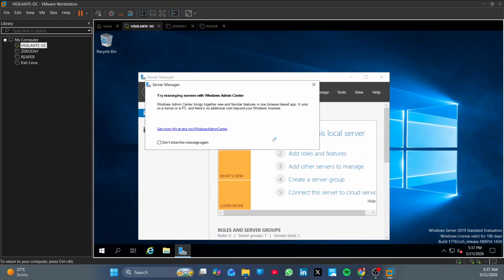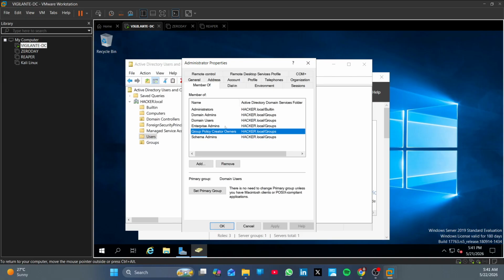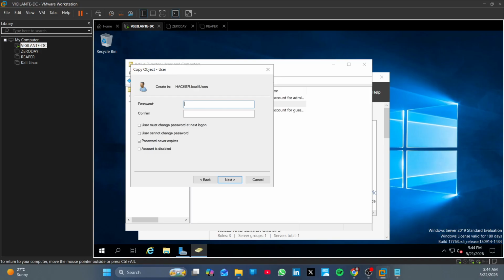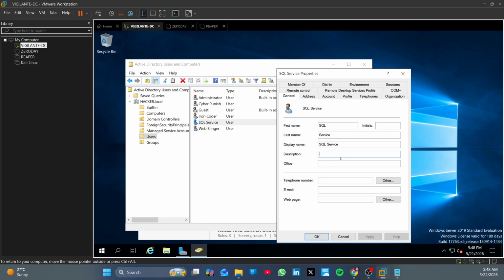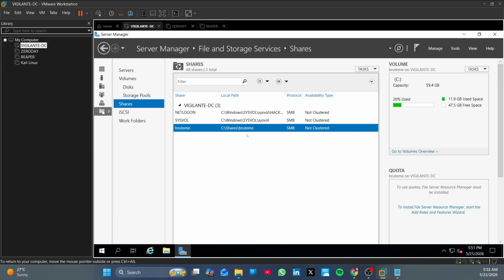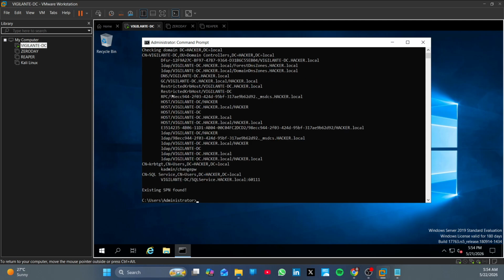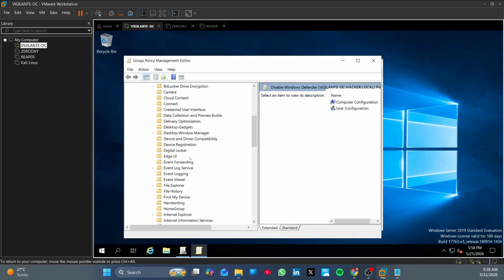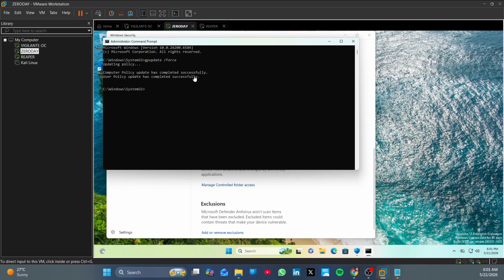AD Lab Setup: Users, Groups, and Vulnerabilities (Server 2019)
Now that our Domain Controller is live, it is time to build out the internal network structure. In this video, I walk you through the Active Directory Users and Computers (ADUC) interface to create our user accounts and security groups.

However, since this is a hacking lab, we are not just setting up a secure network. I am going to show you how to intentionally implement some of the most common, real-world misconfigurations that ethical hackers exploit during internal assessments.

First, we will set up our standard users and Domain Admins (Cyber Punisher, Web Slinger, Iron Coder). Then, we will create a vulnerable SQL Service Account, assign it Domain Admin privileges (a huge no-no that happens all the time in the real world), and leave the password in the description field. Finally, I will show you how to open up SMB file shares and configure a Service Principal Name (SPN) so we can perform Kerberoasting attacks later in the course.